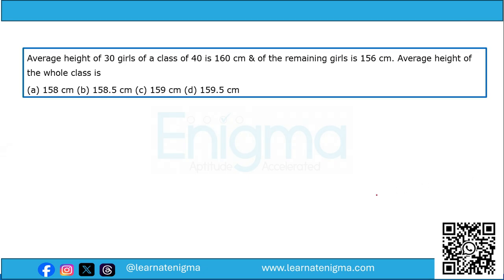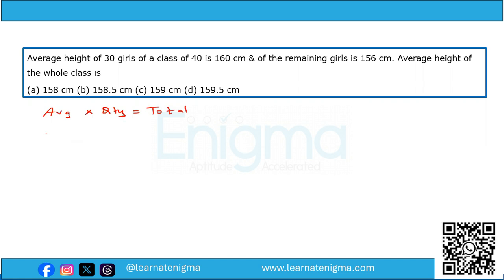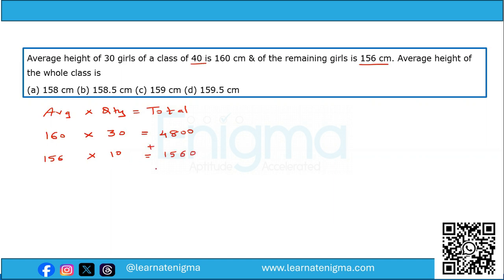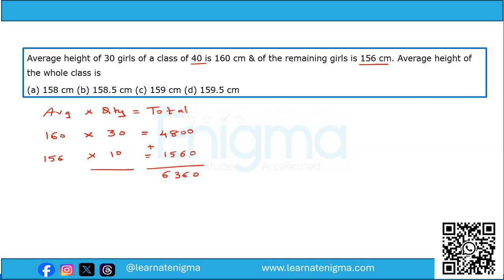Average - Basics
Average height of 30 girls of a class of 40 is 160 cm & of the remaining girls is 156 cm. Average height of the whole class is
(a) 158 cm (b) 158.5 cm (c) 159 cm (d) 159.5 cm